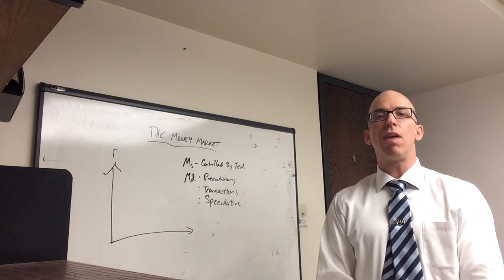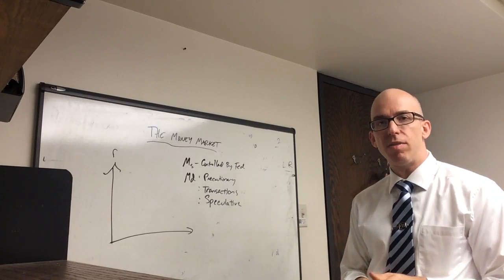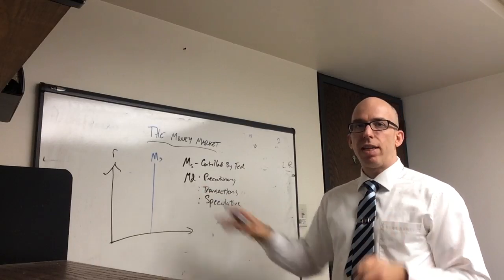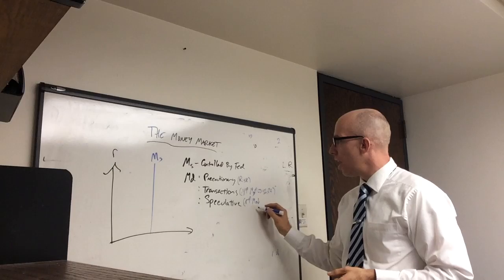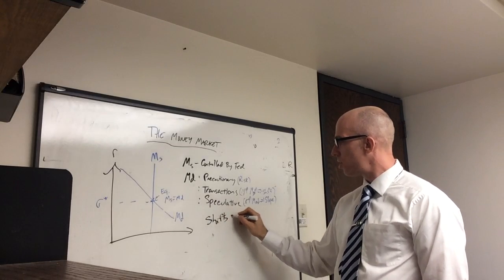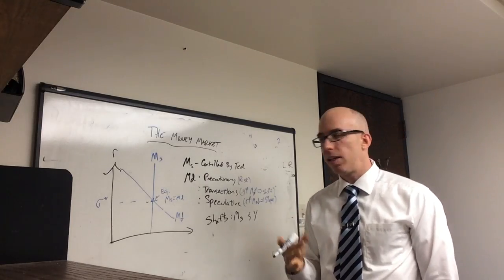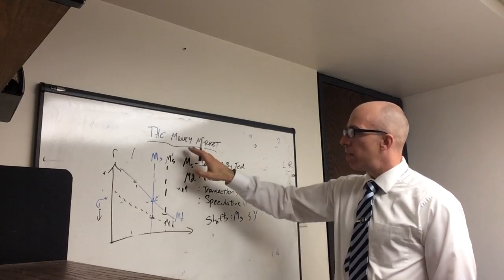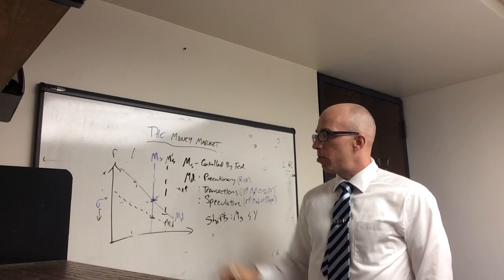The Money Market and Interest Rates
Money supply and demand; the derivation of the money demand curve; equilibrium interest rates; shifts in supply and demand resulting in changes to interest rates.